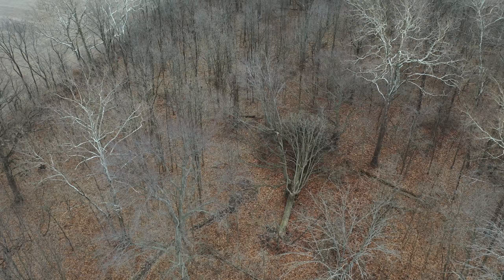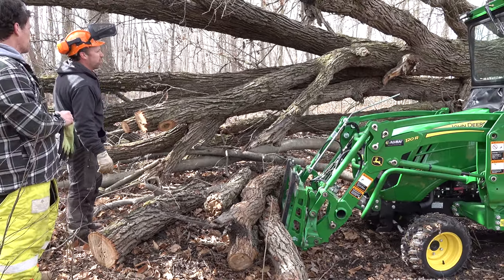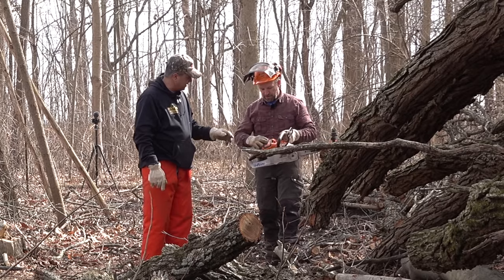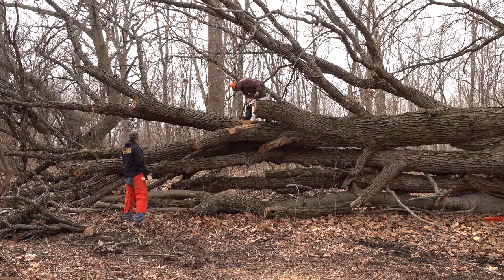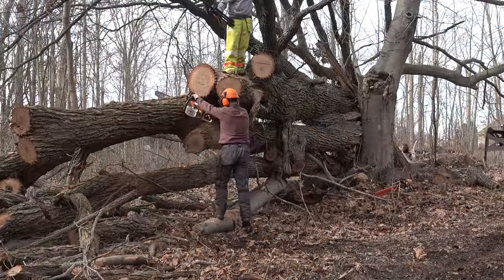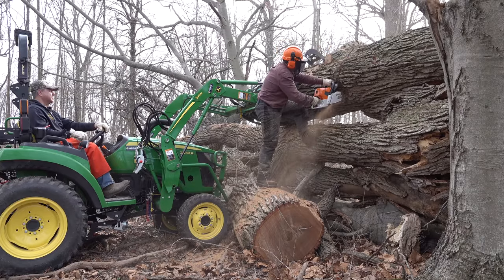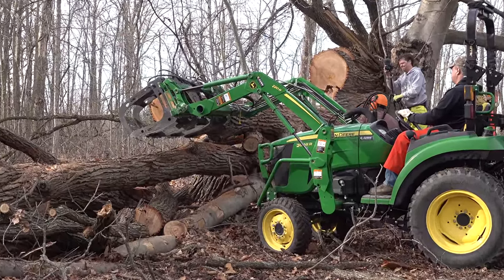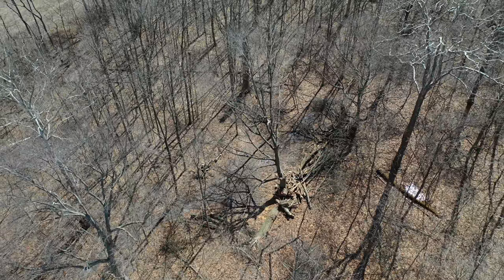MASSIVE TREE! MASSIVE SAW! Tractor Grapple Shines!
Deere 2038r Artillian Grapple and Stihl 661 Chainsaw star in this episode.   LOTS of firewood in this tree.  Could have been beautiful oak boards, but we couldn't find anyone who wanted it.

2032R/2038R 2017+
3120,3320,3520,3720,3033R,3039R,3046R